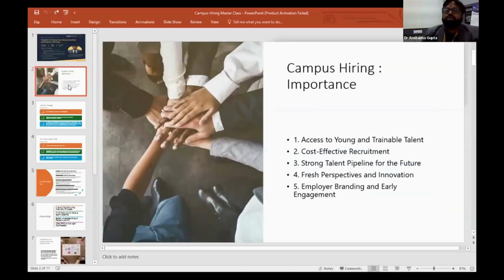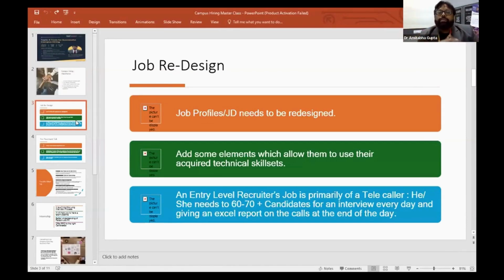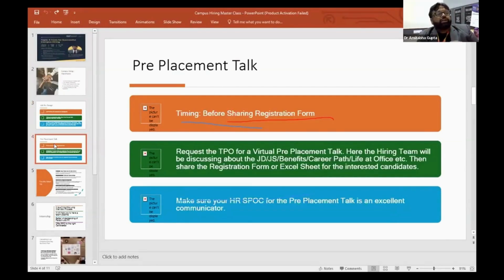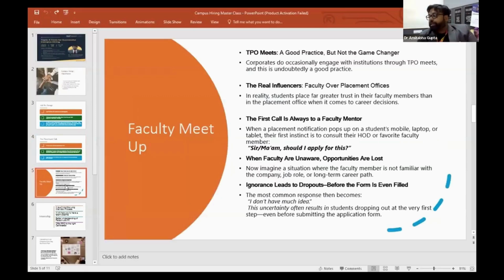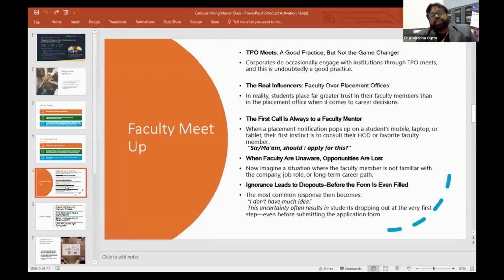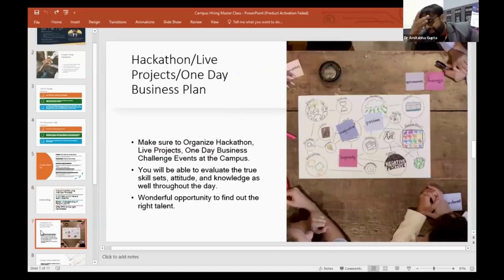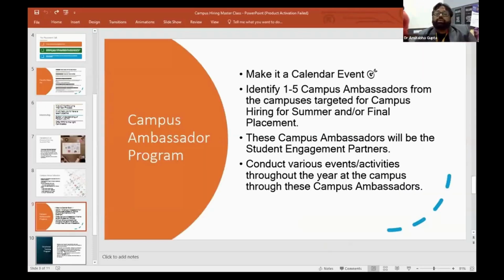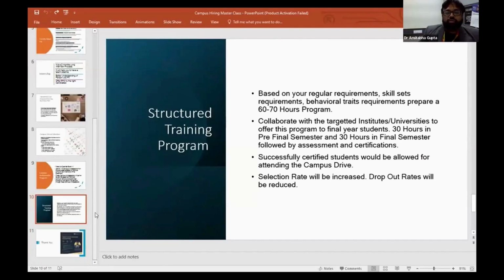Master Class: Effective Tools for Campus Hiring